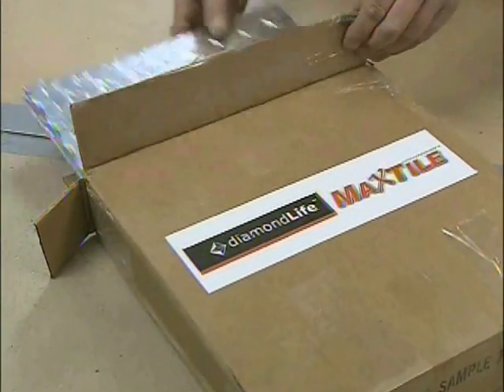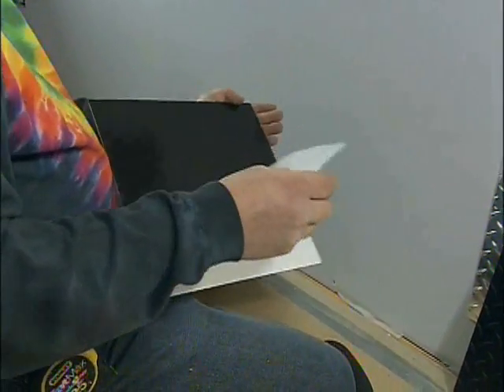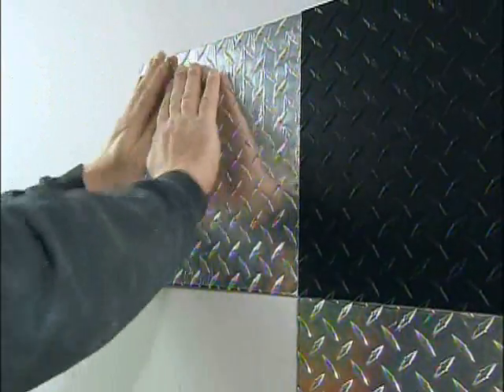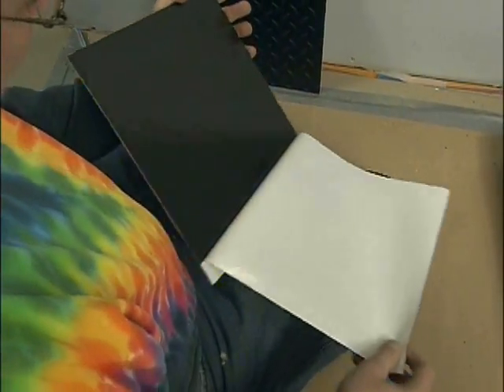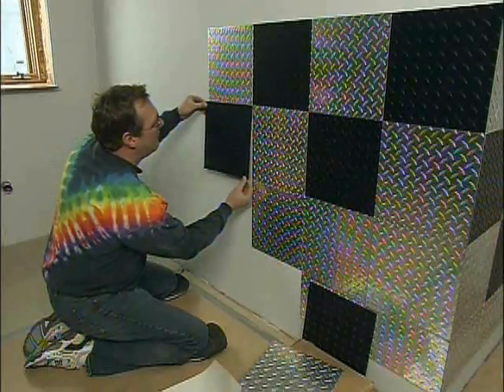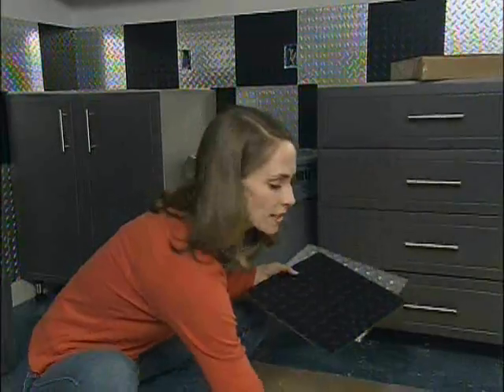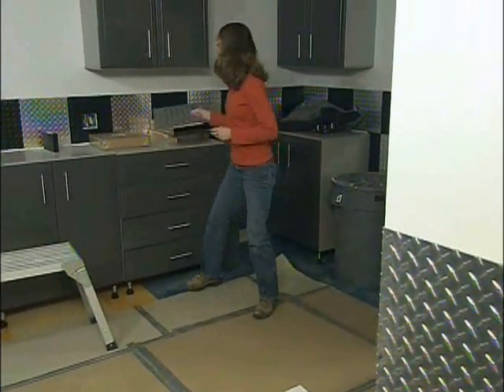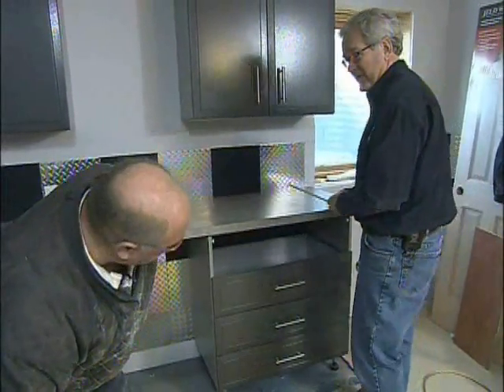MaxTile™ Featured on Hometime with Dean Johnson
MaxTile™ is the only self-adhering wall tile on the planet made with real aluminum diamond plate and stainless steel. Just peel & stick to any wall and create a breath taking wainscoting that would make any Formula 1 Race Team jealous. Our high-flow bonding adhesive quickly sticks MaxTile™ to most wall surfaces. MaxTile™ is an all aluminum tile which is tougher and more durable than any ceramic, clay or porcelain tile on the market. Perfect for shop, trailer, garage, store & more.